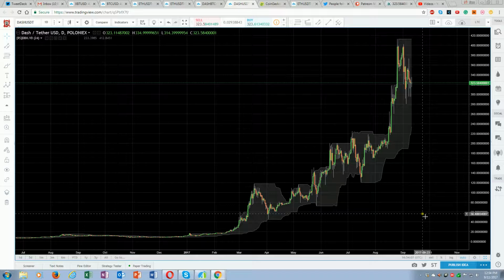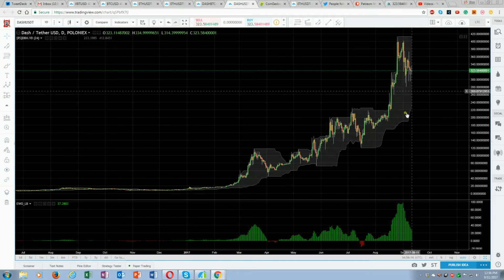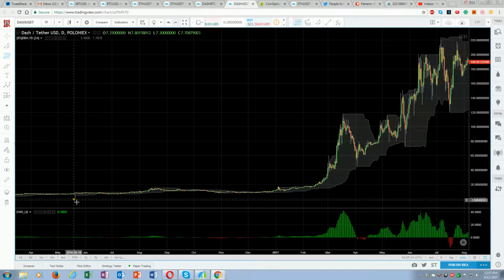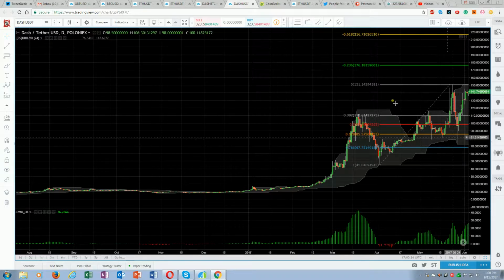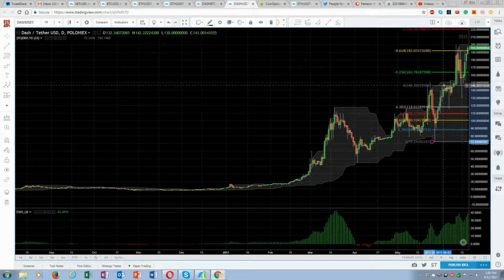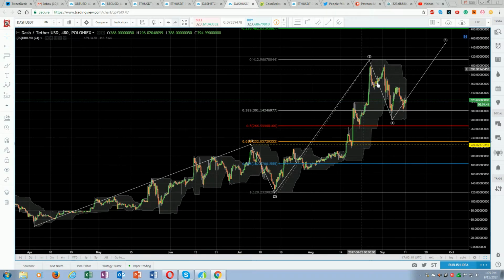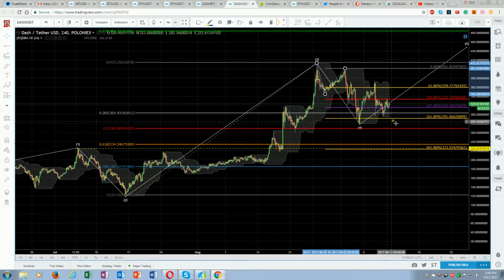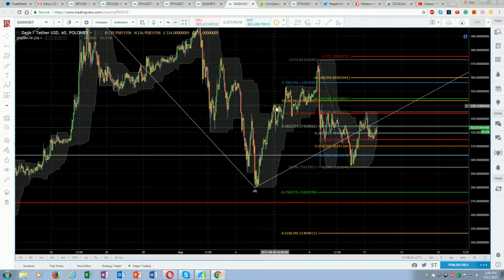DASH Technical Analysis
Analysing DASH historically and current position